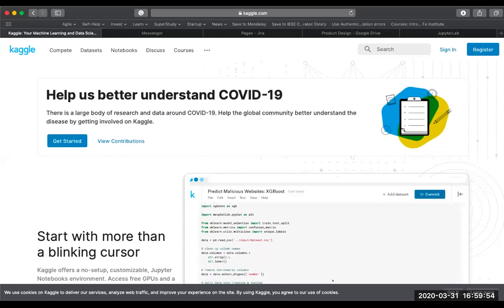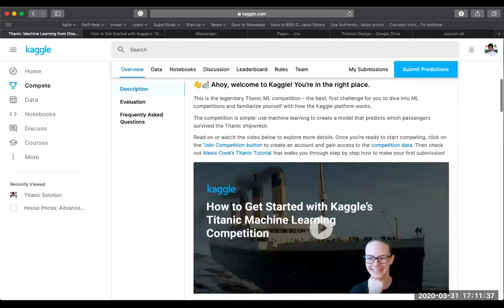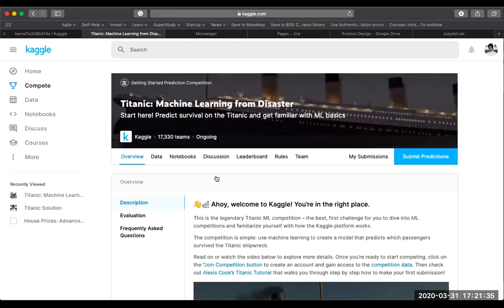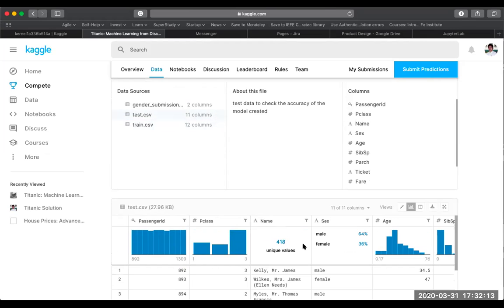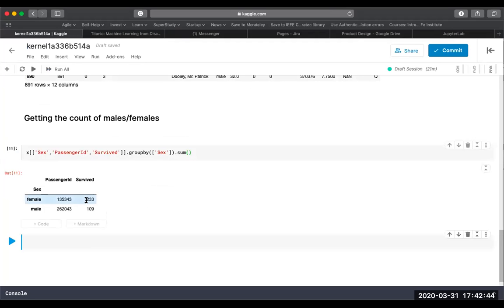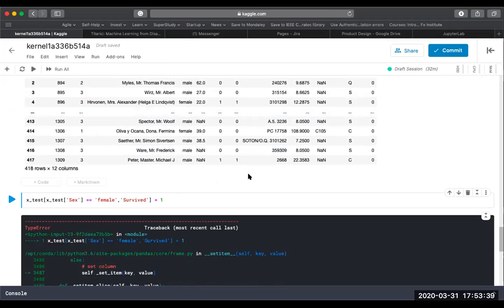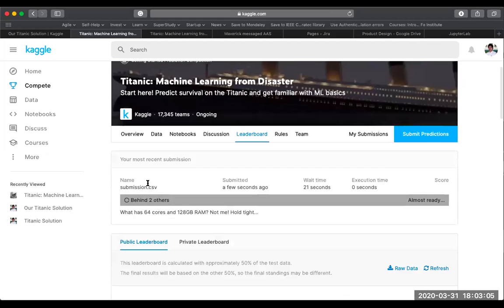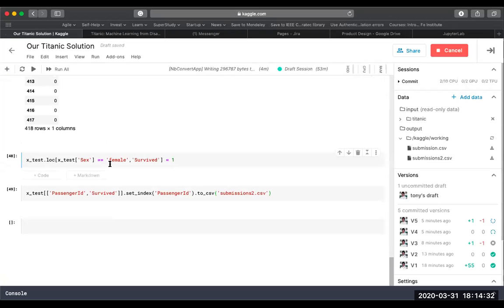Kaggle Titanic Tutorial part 1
It's a live coding demonstration for getting Started in Machine Learning using Kaggle Titanic Dataset.

In this video, we explore how we can create a simple end-to-end solution on Kaggle. As this is your first trial, our goal is to quickly create an end-to-end solution so that we can immediately submit and get feedback.

Thus, since this is the first video, we are only going to use simple intuitive technique.